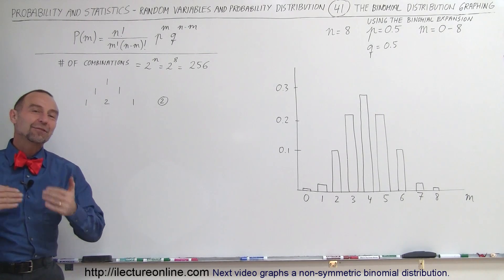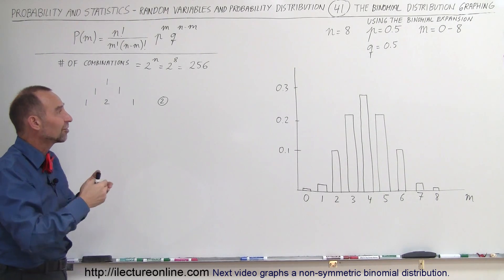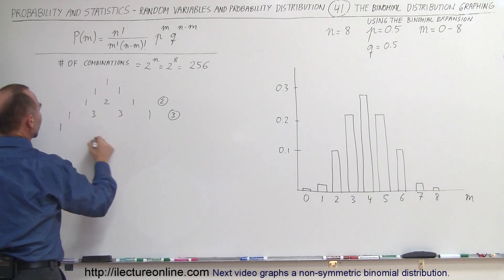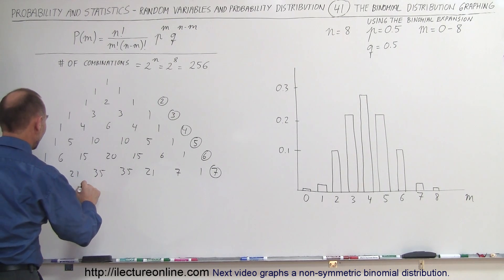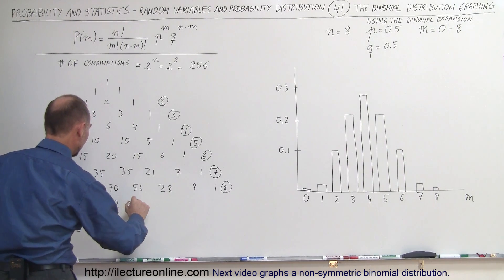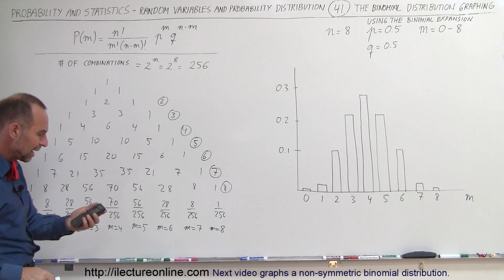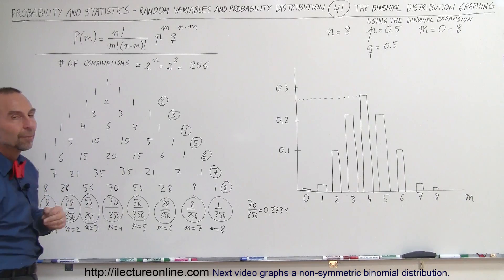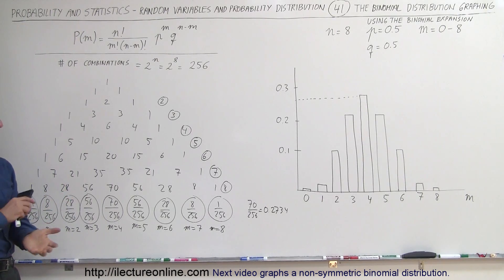Prob & Stats - Random Variable & Prob Distribution (41 of 53) Using Binomial Expansion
In this video I will graph the binomial distribution using the binomial expansion to find the coefficients.